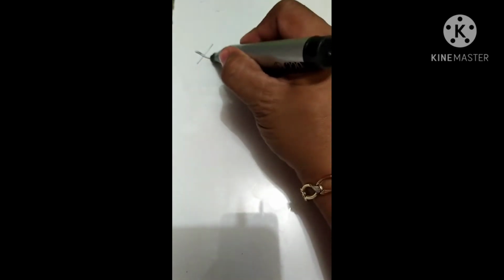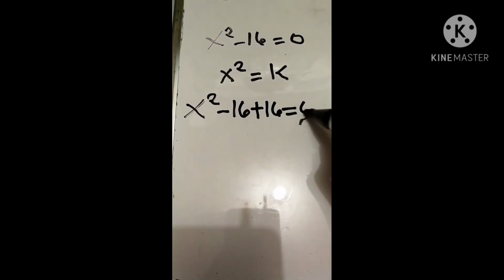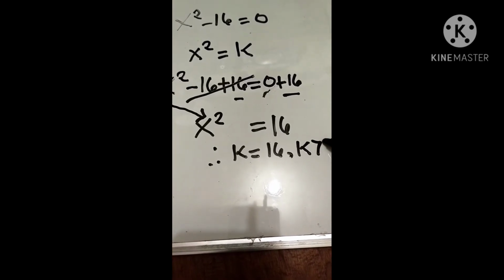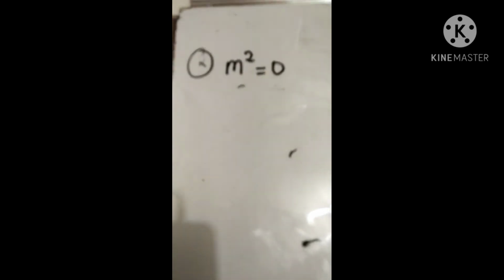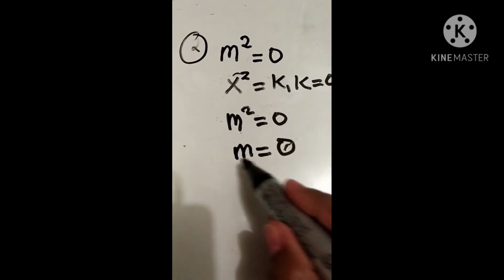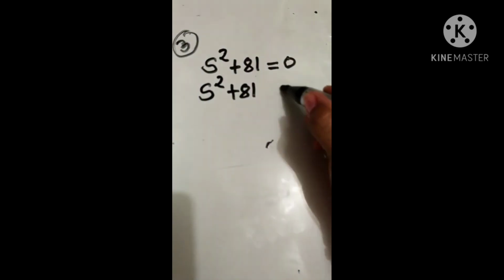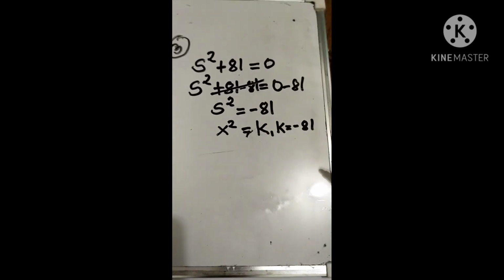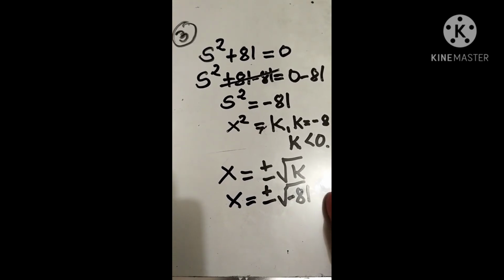Mathematics 9 Solving Quadratic Equation by extracting the Square Roots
Mathematics 9 ,Quarter 1 week 1 Lesson 2